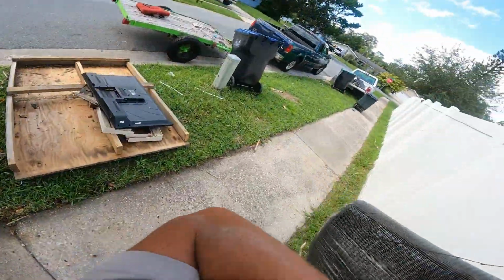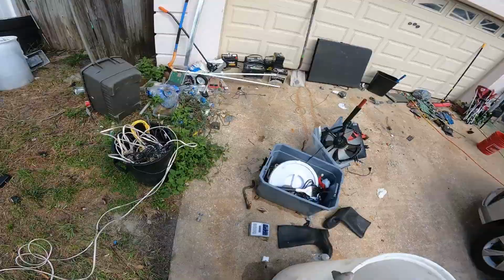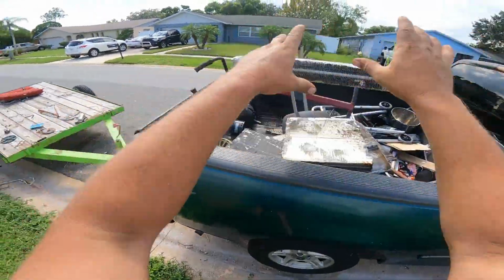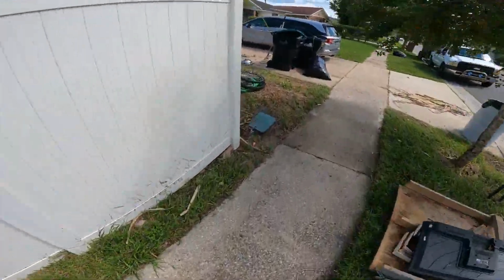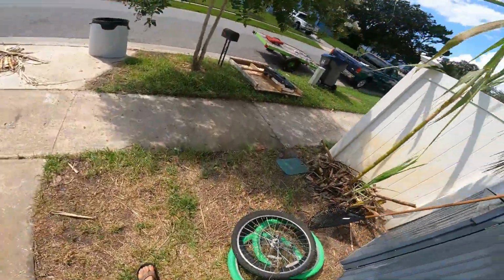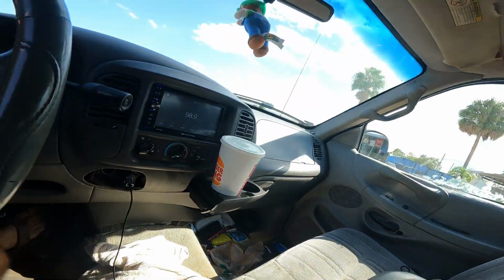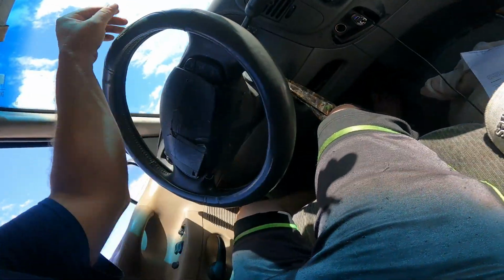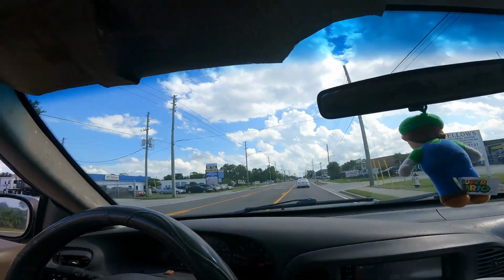Scrapping everything in my trucks.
Scrapping and loving it.